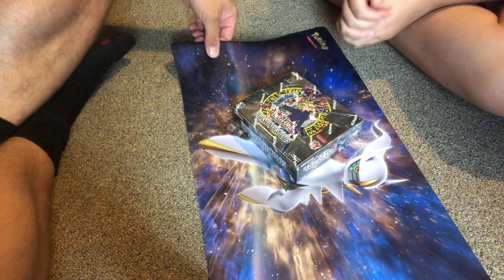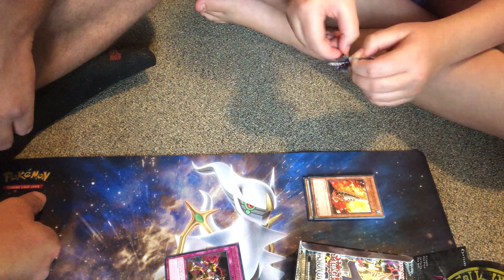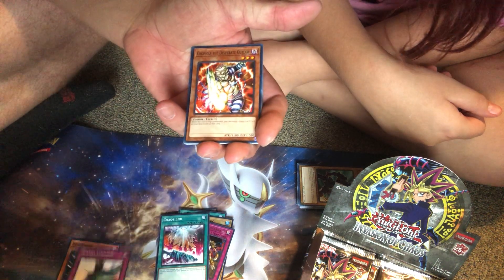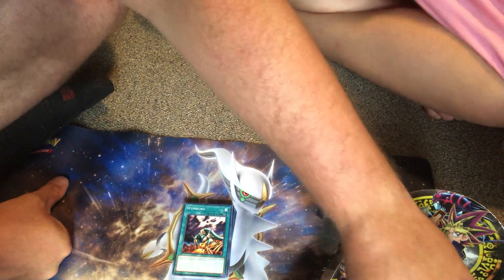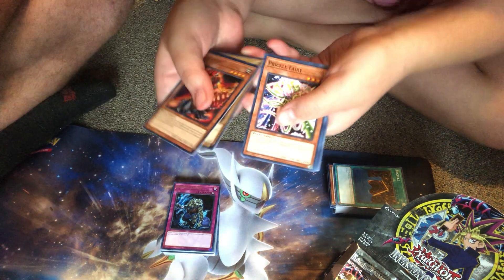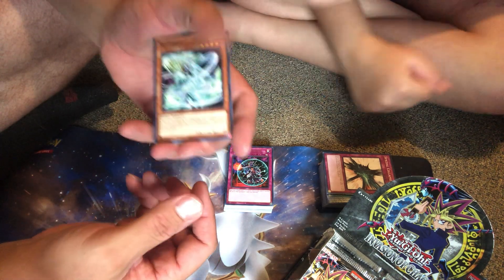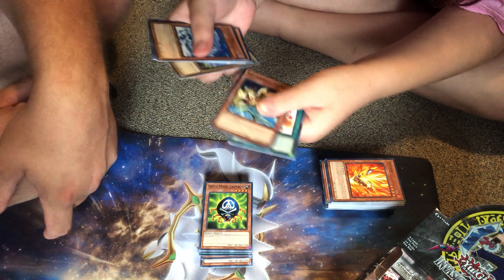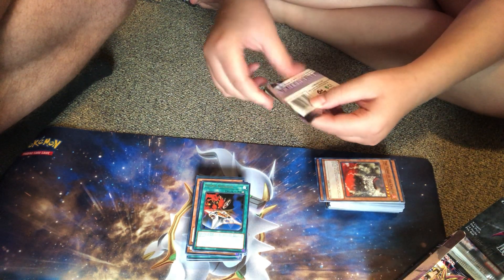Yu-Gi-Oh! Invasion of Chaos (25th Anniversary Edition) Booster Box Opening!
My daughter and I open my favorite Yu-Gi-Oh! set of all time!  Very cool experience!